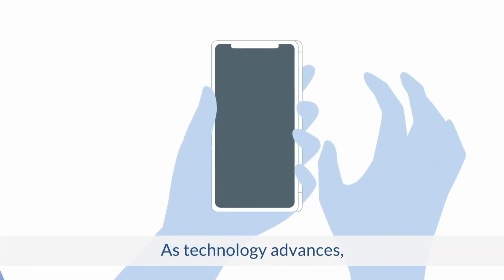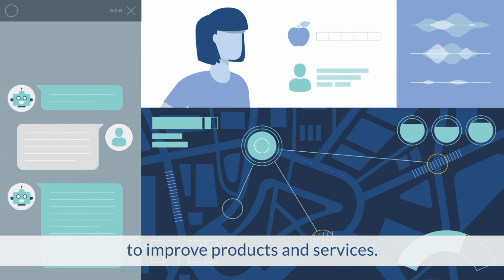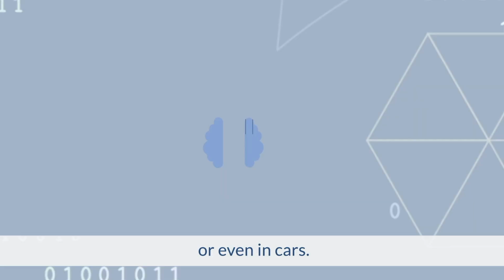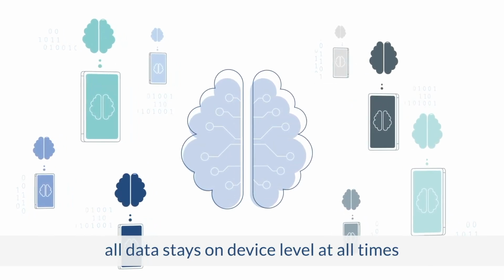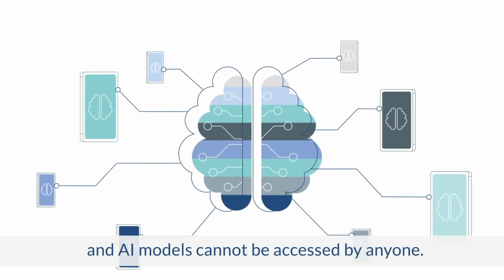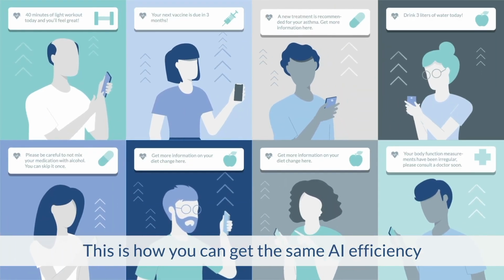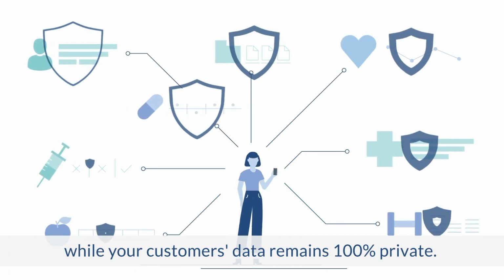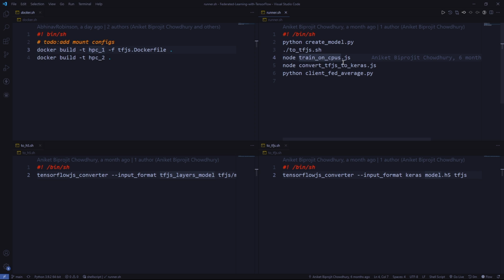federated learning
BENNETT UNIVERITY | SEM-6 HPC PROJECT